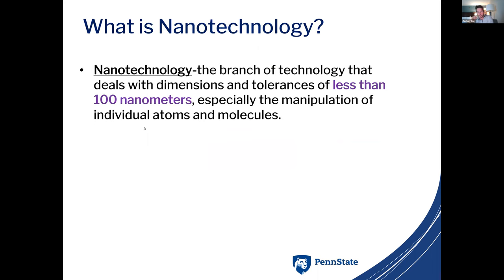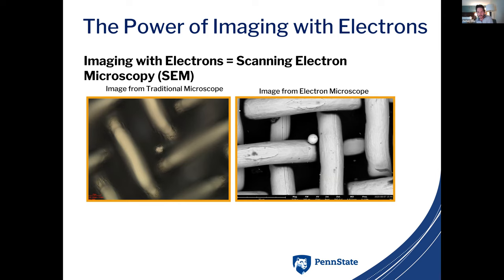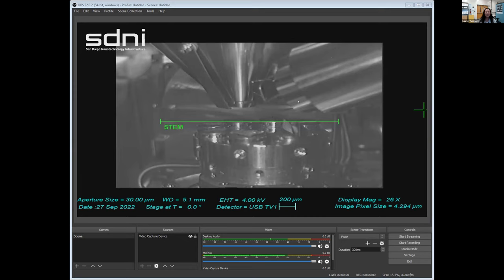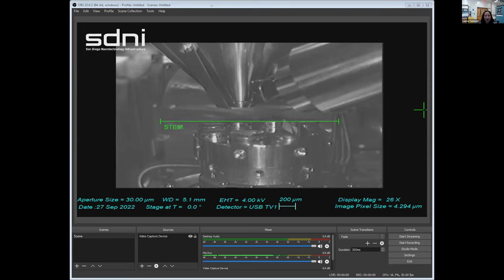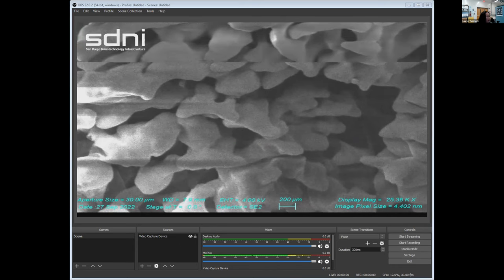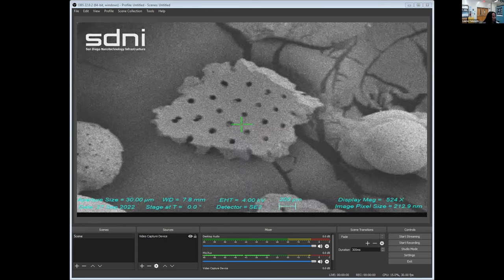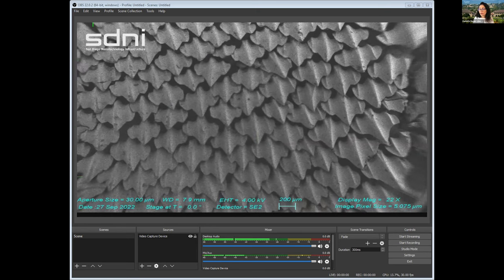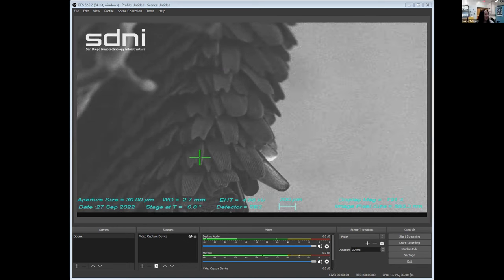Scanning Electron Microscopy Live! NanoEducators Forum Sept.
Zoom in on microscopy and its connections to chemistry, physics, biology, and engineering using hands-on virtual research tools- video chapters below for gecko, shark, pollen images and more!
00:00- 14:20 Overview about nanoscience and how microscopy tools such as scanning electron microscopes (SEM) can be brought directly into your classes remotely for FREE
14:21- 19:28 Lauren Takiguchi from SDNI will review how SEM works and life as a grad student
19:29- 31:15 SEM imaging of biological samples-  gecko's foot
31:16- 42:40 SEM imaging of biological samples-  phytoplankton and zooplankton, hibiscus pollen
42:41- 55:00 SEM imaging of biological samples- shark skin and Blue Morpho butterfly's wings
55:01- 59:20 manufactured samples- optical card. Includes discussion of how nanoscience can be used as a tool to explore many STEM subjects and Nano day events!